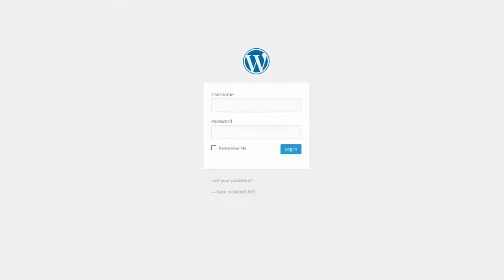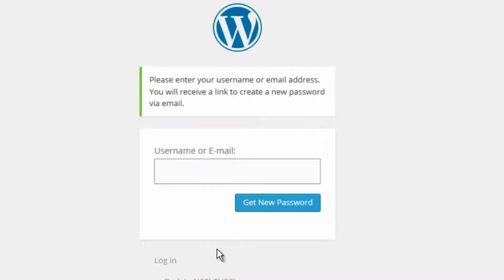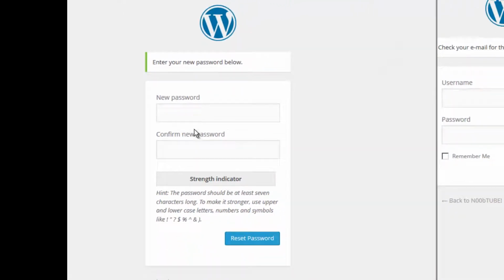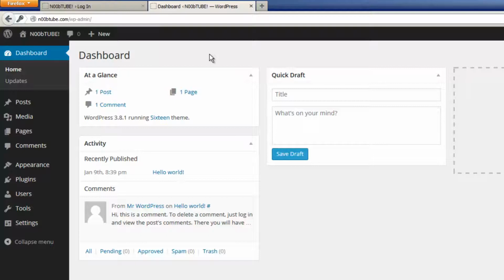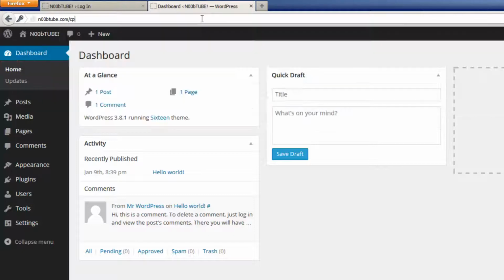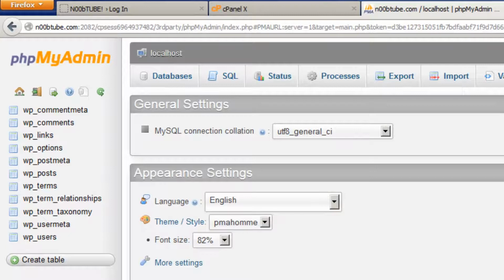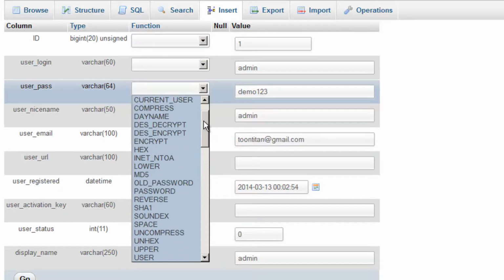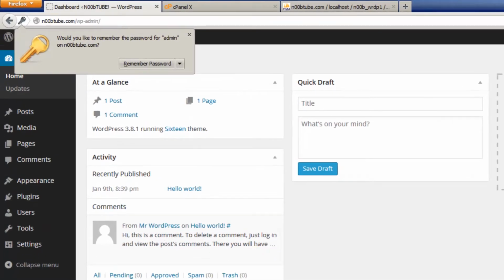How to Reset Your WordPress Password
HostGator.com proudly presents "A comprehensive guide to all things WordPress", our up to date and ever growing list of videos demonstrating how to get the most out of your WordPress installation.

This video is a visual walk through explaining how to reset your password in your HostGator cPanel.

By the end of this walk through, you should be able to achieve the following:
 - Be able to reset your WordPress password from the log in page of your WordPress dashboard.
 - Be able to change your WordPress password by manipulating the database within your cPanel, using the program called "PHPmyAdmin".

You can find additional articles about WordPress in our knowledge base by visiting the following link:

You can also view a companion article to this video, explaining how to change your WordPress password